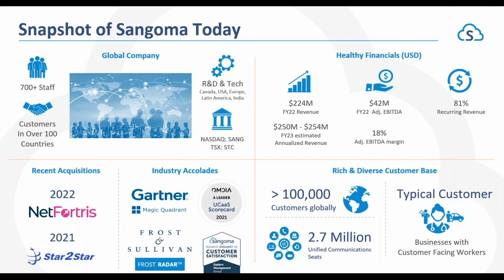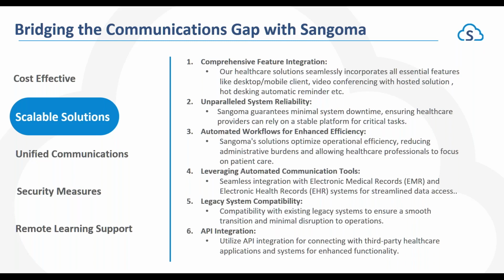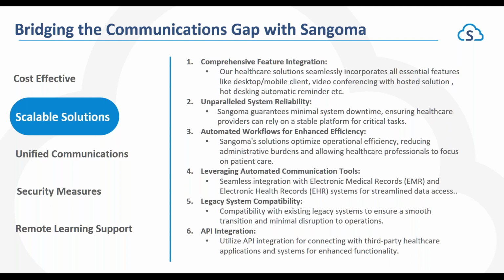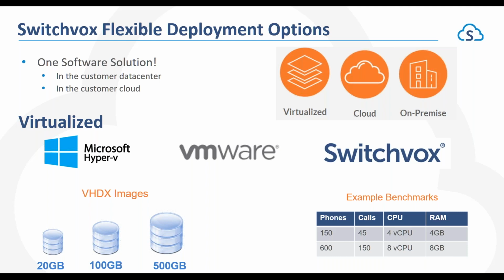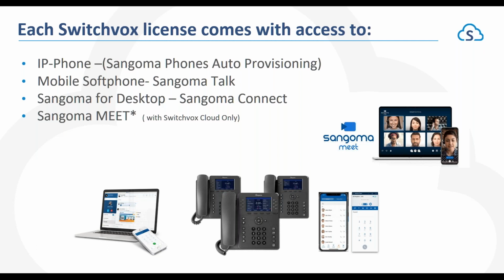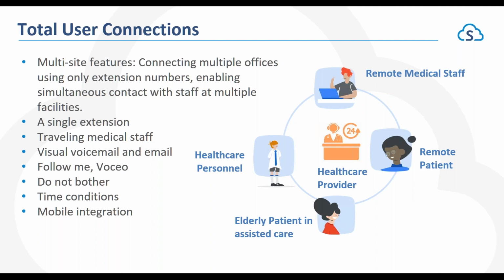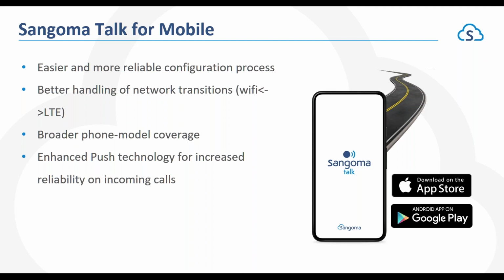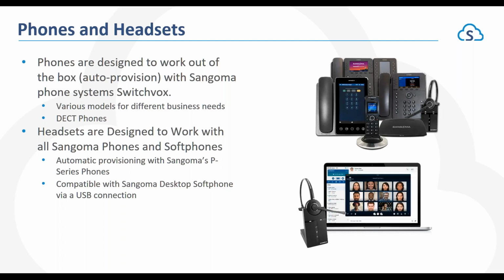IMEA Webinar: Elevating Healthcare Communication with Sangoma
In an era where effective communication is at the forefront of superior patient care, this webinar is your gateway to discovering cutting-edge solutions that can redefine how healthcare communication functions.

What to Expect:
1. Innovative Solutions: Explore Sangoma's revolutionary products designed to enhance communication and collaboration in healthcare settings.
2. Expert Insights: Gain valuable insights from industry experts on the latest trends, challenges, and opportunities in healthcare communication.
3. Real-World Applications: Discover how organizations like yours have successfully implemented Sangoma solutions to achieve outstanding results.
4. Interactive Q&A: Engage with our panel of experts in a live Q&A session, where you can get answers to your specific questions and concerns.